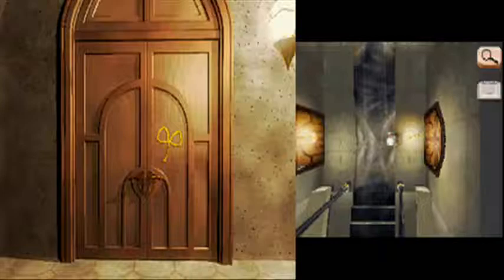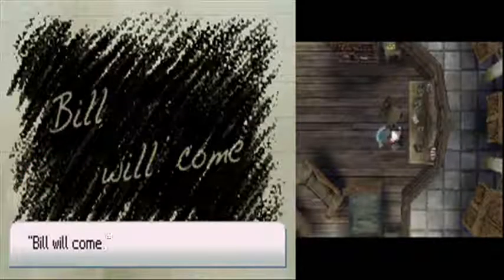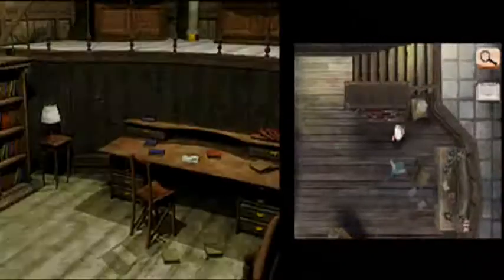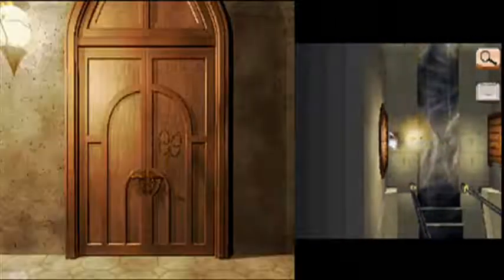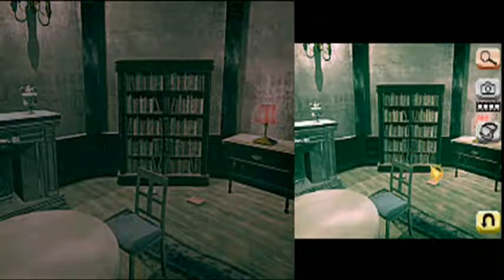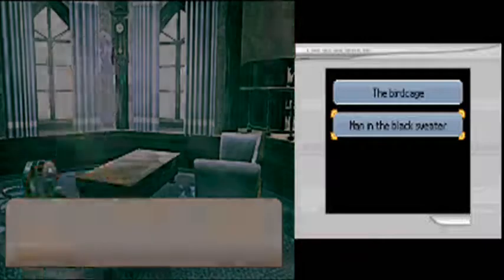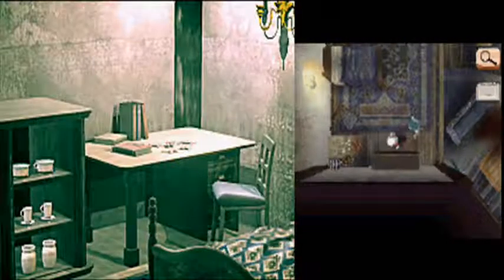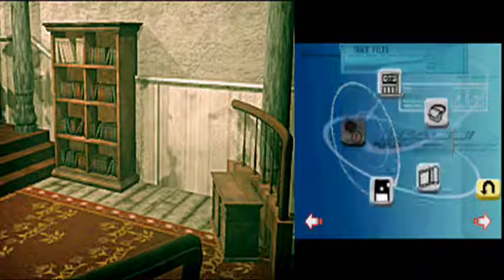Let's Play Trace Memory Part 8: Hope This Isn't Dad's Blood...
I can't help it, sorry lol... Anyways, we set out on a book fetch quest, and stumble upon a surprising scene in the process!